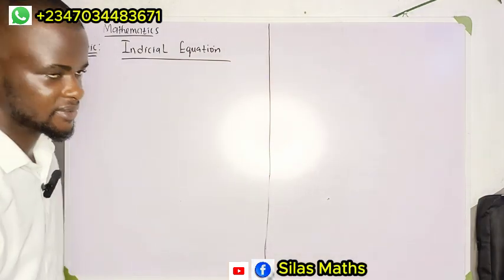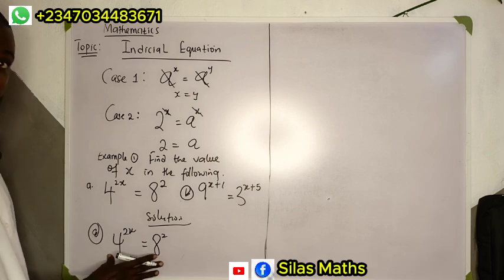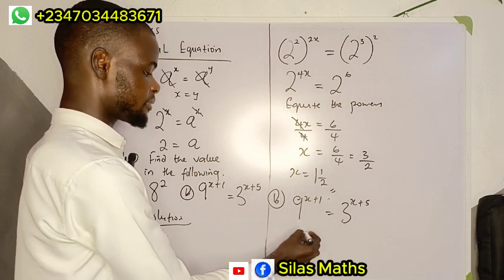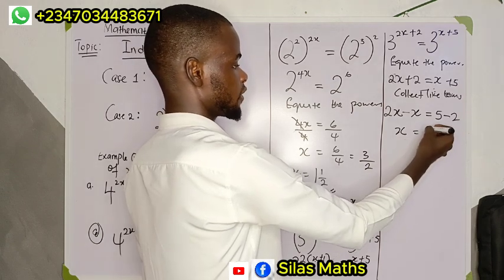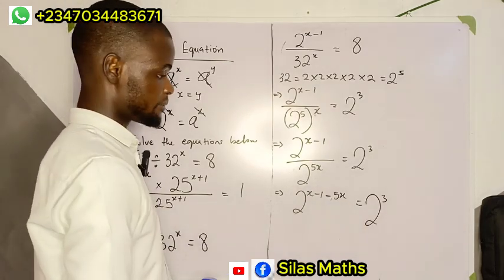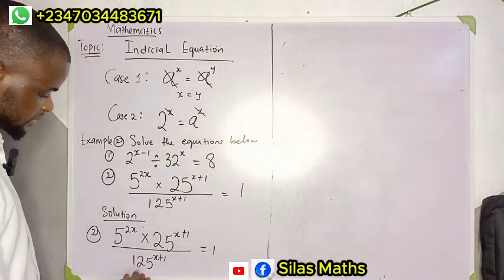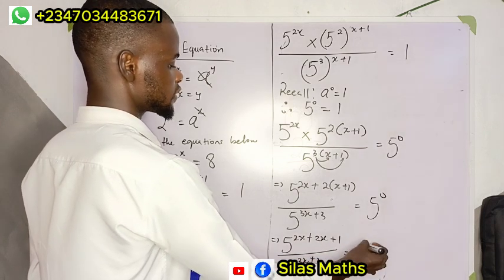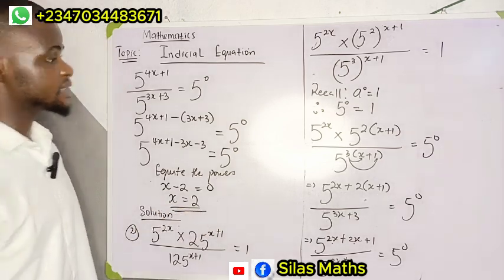Indicial Equations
Indicial Equations With Detailed Examples